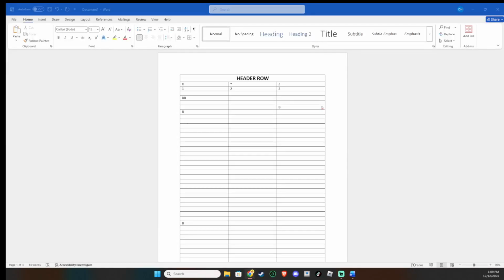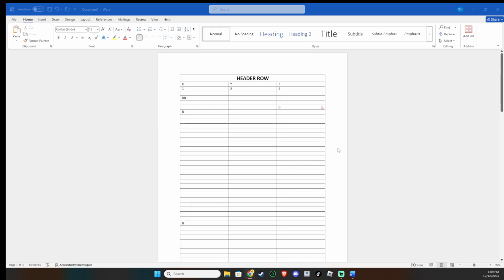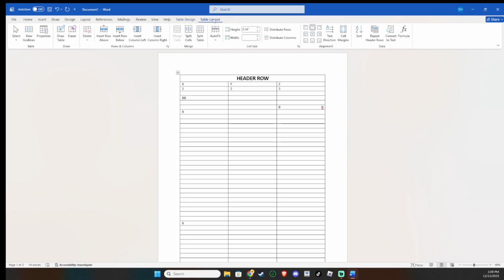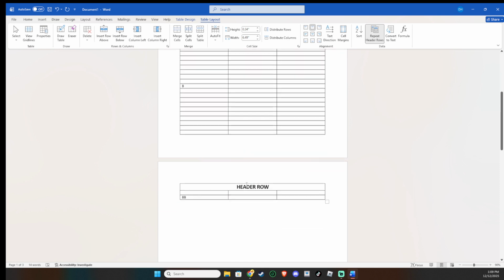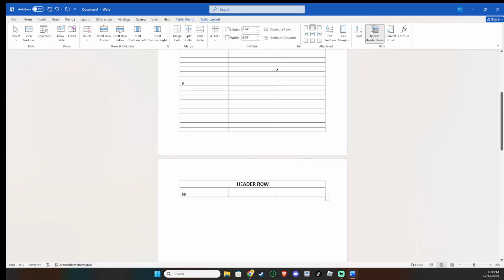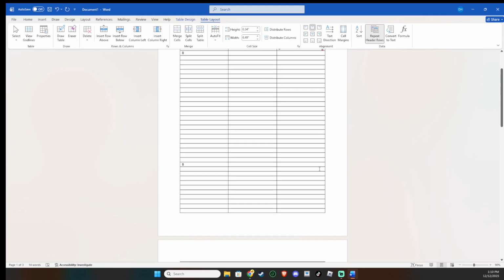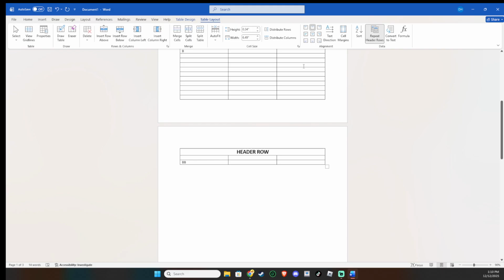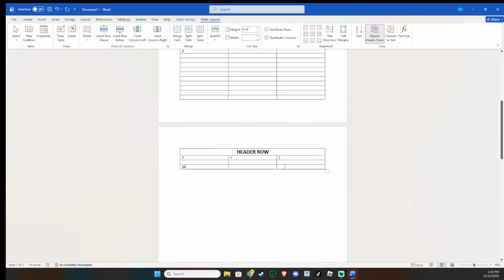How to Repeat Header Row in Microsoft Word [2026 Full Guide]